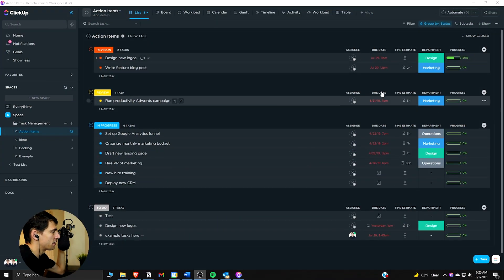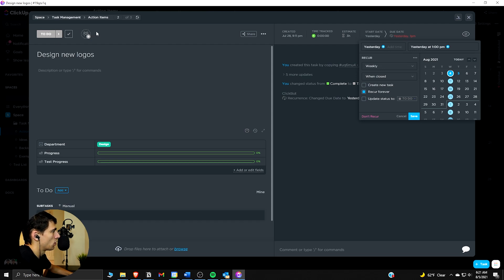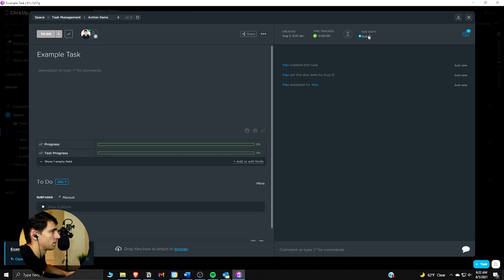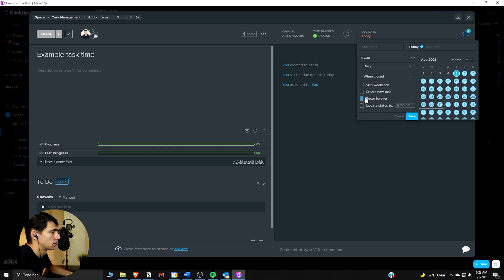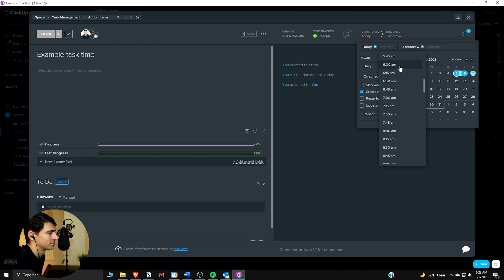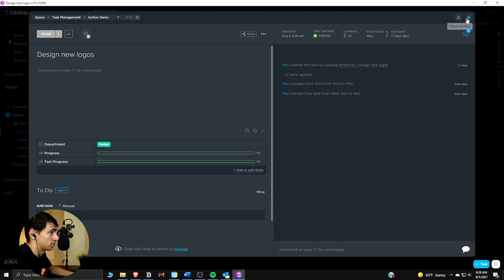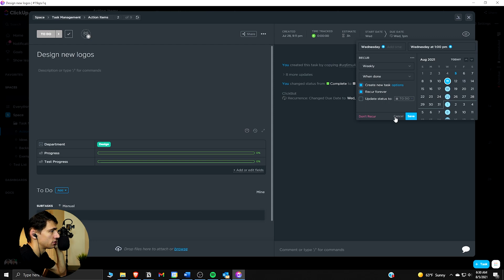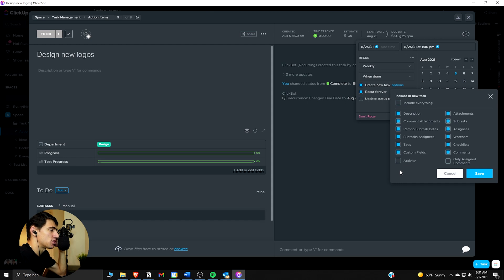ClickUp Recurring Tasks: An In-Depth Tutorial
In today's video I show you ClickUp Recurring Tasks and break down more specifically what kinds there are and some special tips for recurring tasks as well!

ClickUp has 3 kinds of recurring tasks: 1 - Status Change, 2 - When Completed, and 3 - Time Based. In this video I will show you how to use all 3 of these types of recurring tasks and give you a look into some specific tips that go beyond just the types of recurring tasks.

0:00 - Intro
0:55 - Recurring Tasks
1:19 - Status Change
2:10 - When Completed
2:40 - Time-Based
3:45 - Special Tips